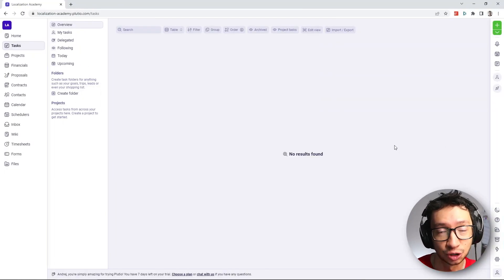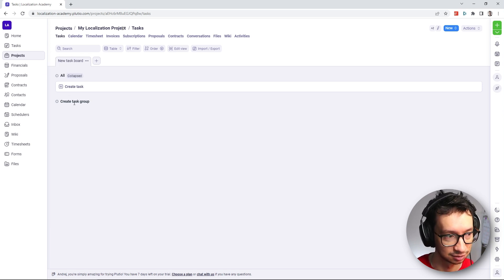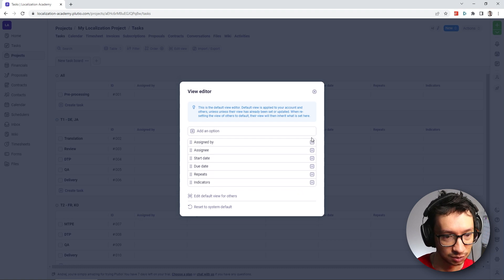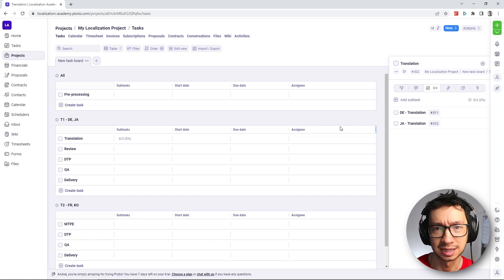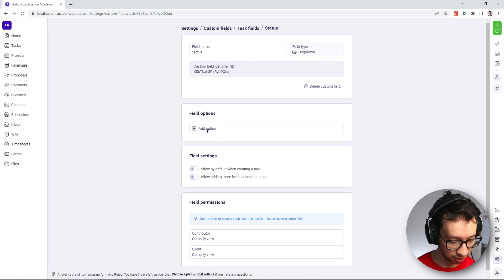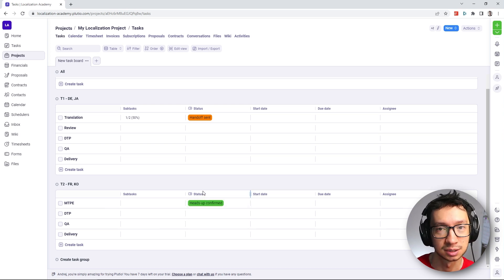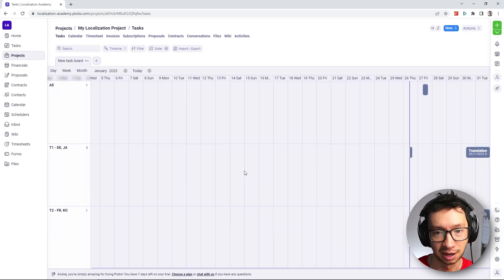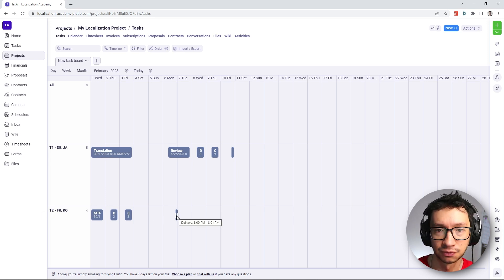How To Use Plutio As A Localization Project Manager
Is Plutio any good for project managers? In this video, I'll show you how to use Plutio for project management. Learn how to set up everything in Plutio from scratch and plan a simple project step by step by following this quick tutorial ✅

Welcome to another episode in this series! Every month we'll check out a new project management platform and see how viable it is for localization.

⏲️ Timestamps ⏲️

00:00 - Intro
00:24 - Creating a project
01:16 - Adding tasks
03:15 - Editing the project view
04:18 - Making use of the subtasks
05:52 - Setting up custom fields and scheduling tasks
09:28 - Checking the project timeline